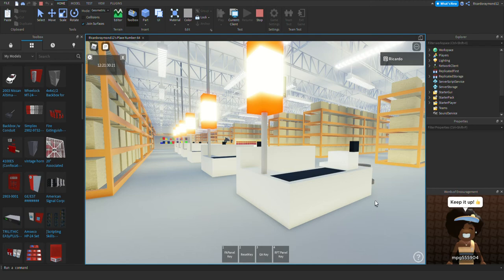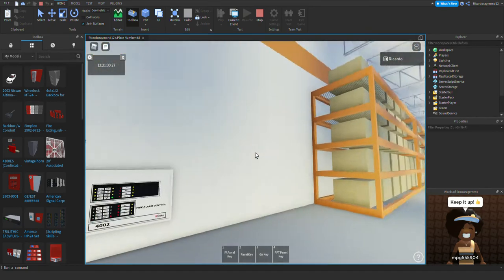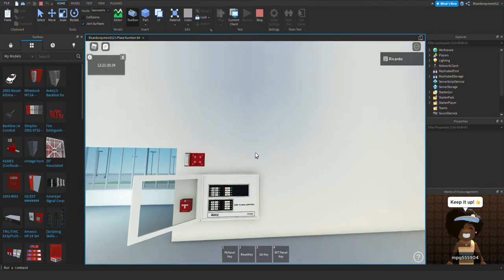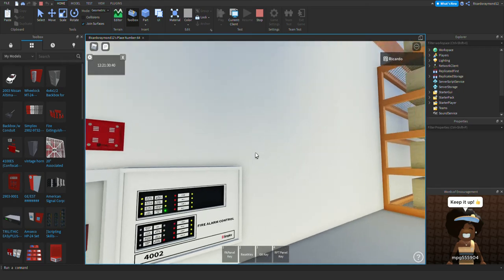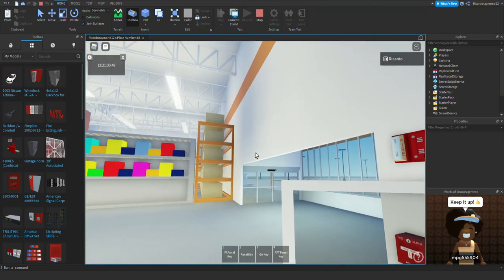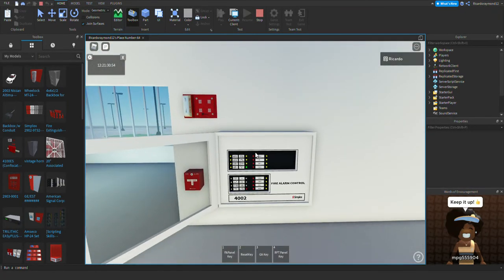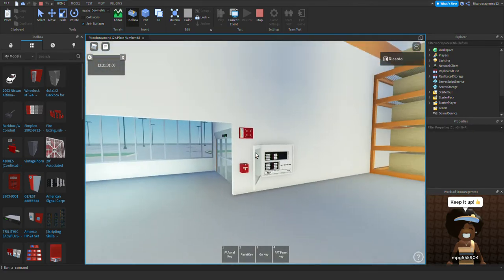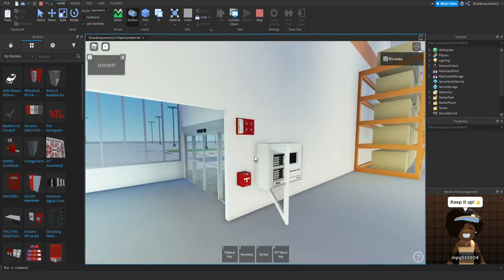Roblox Fire Alarm Inspection #34 (March Time System)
Devices/Alarms used
Wheelock AH Horn
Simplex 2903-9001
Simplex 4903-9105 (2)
Amseco HP-24R
EST 892-1B Electromechanical Horn (Light Plate)
Gentex SHG-24-15/75 WW (3)
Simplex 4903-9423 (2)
Wheelock ZRS
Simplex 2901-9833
Simplex 4002 Fire Alarm Control Panel